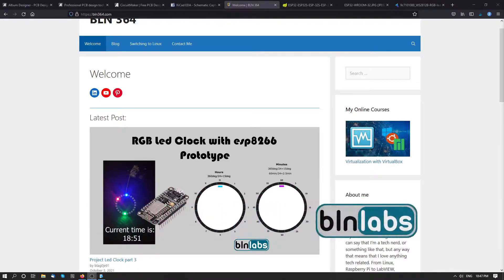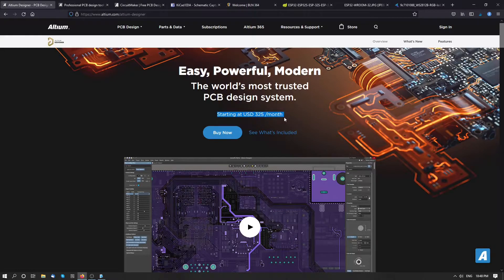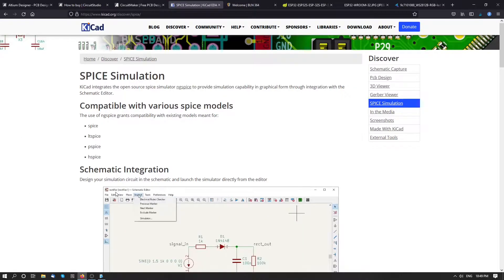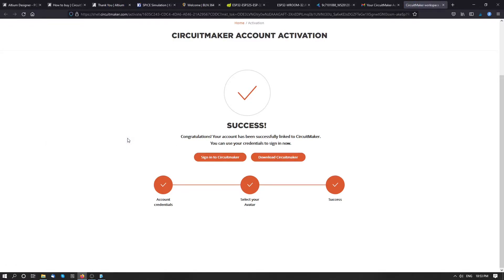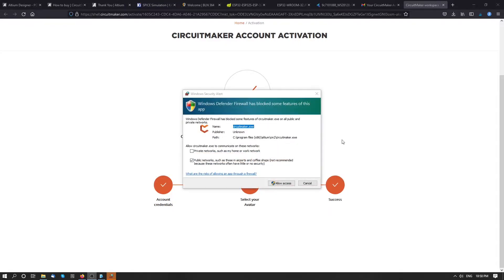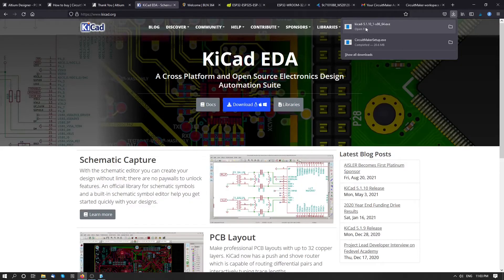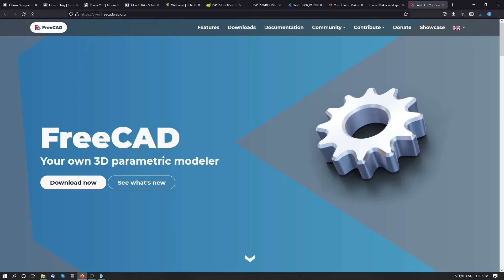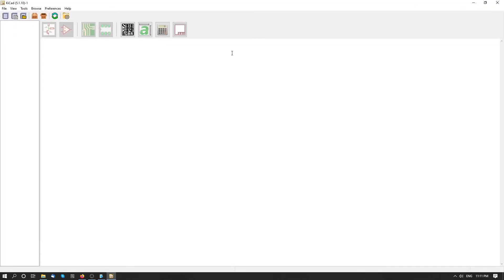KiCad vs CircuitMaker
Installation video for KiCad and Circuit Maker. This first video in series in which I will compare two free programs for PCB Design.